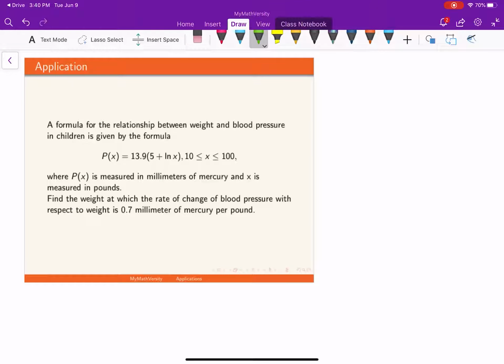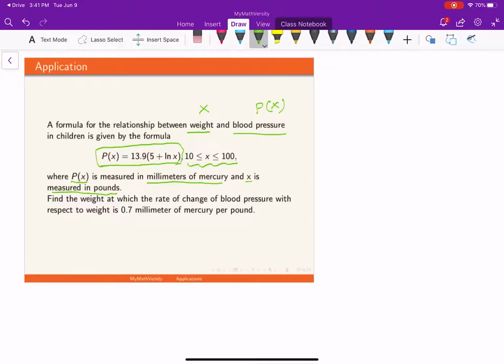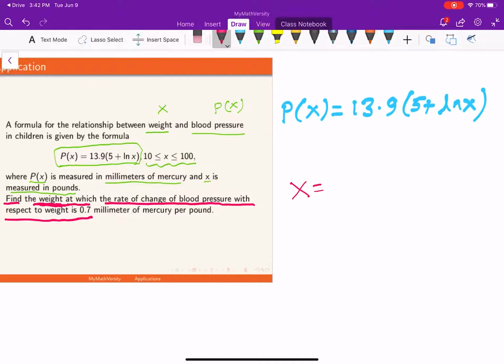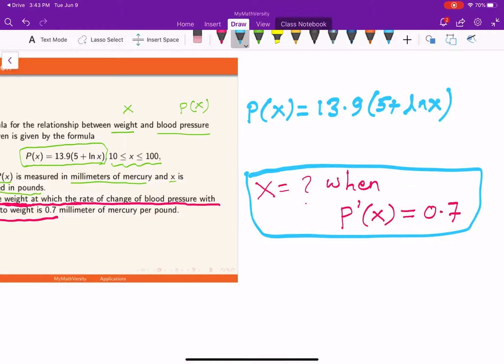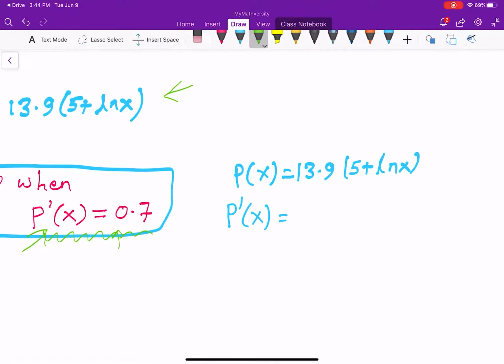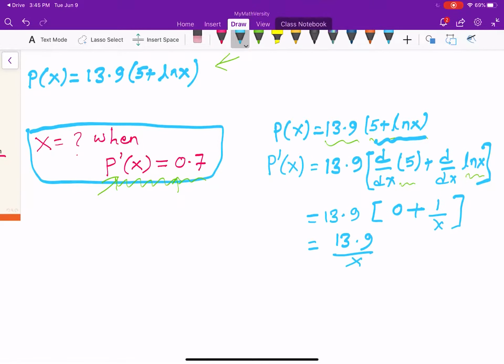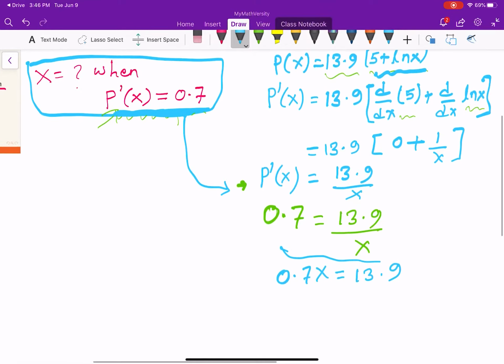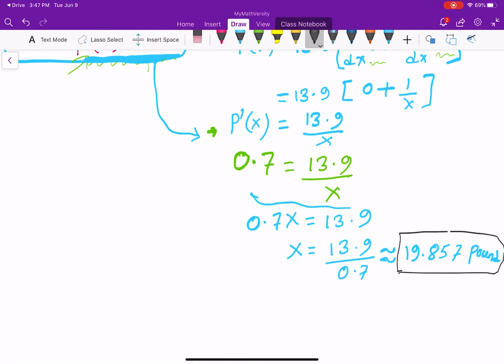Derivative application: Find the weight at which the rate of change of blood pressure is given